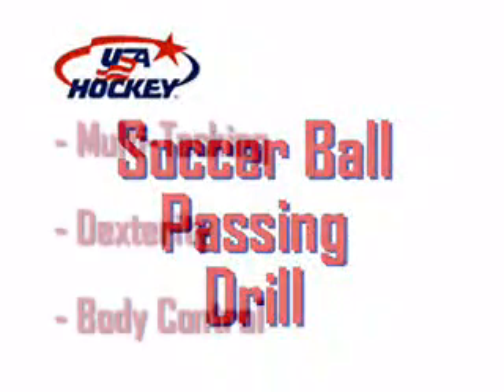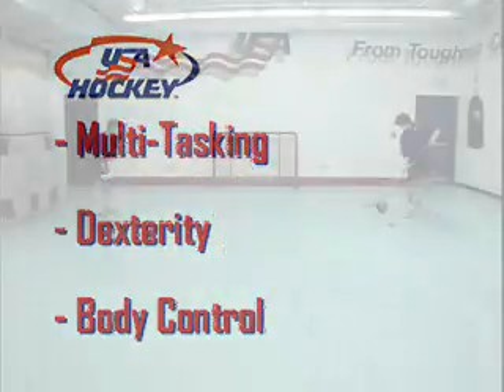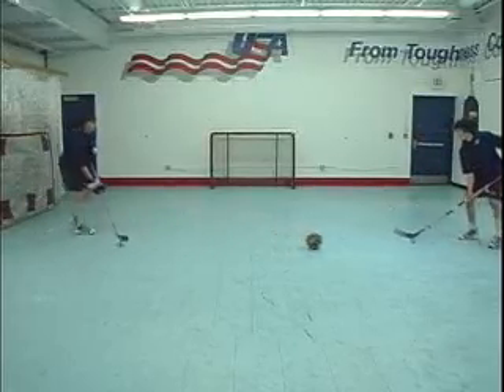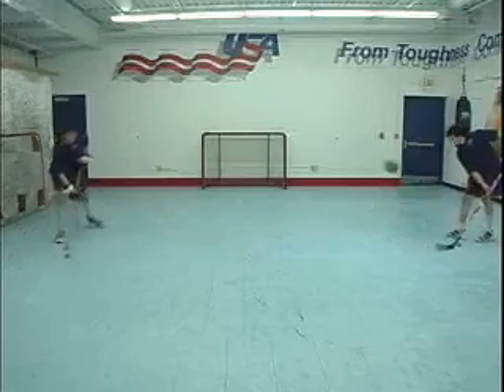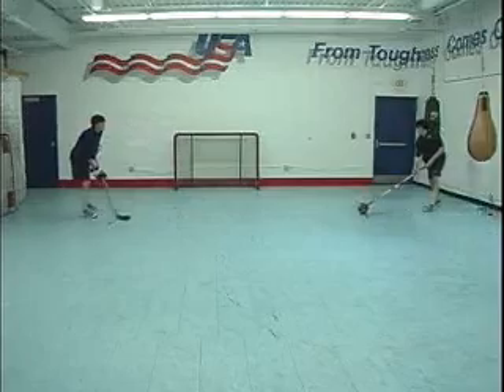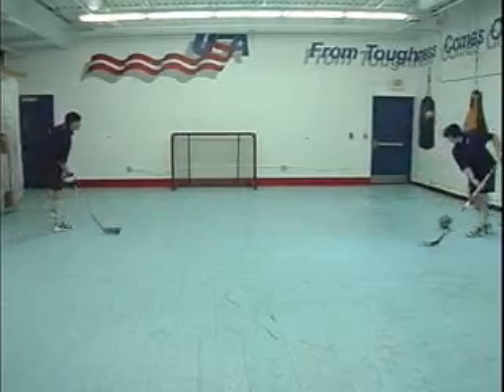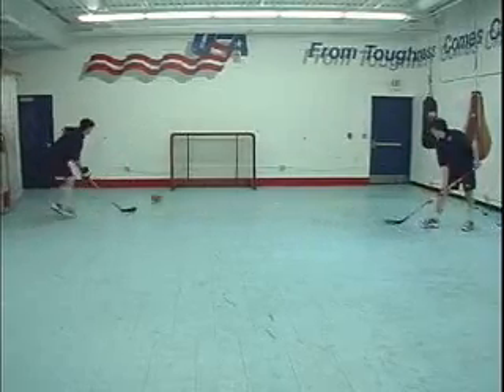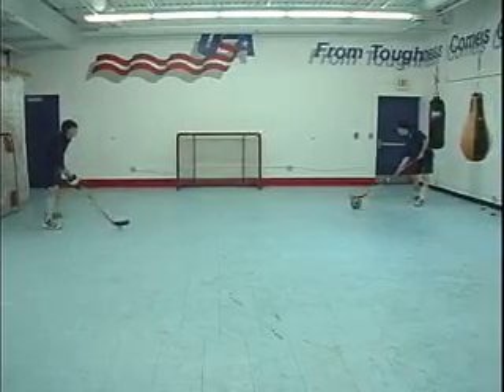Soccer Ball Pass - USNTDP Drills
NTDP